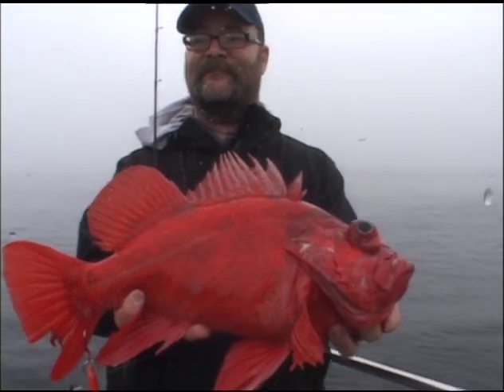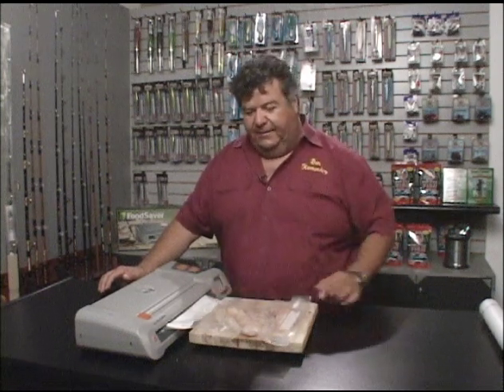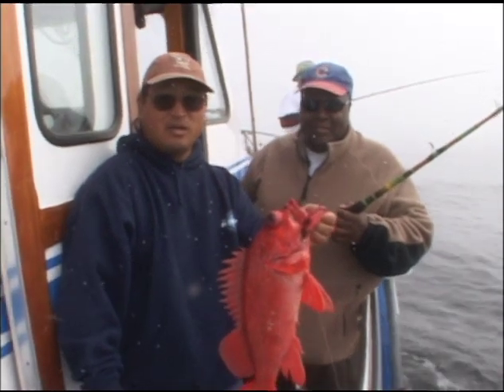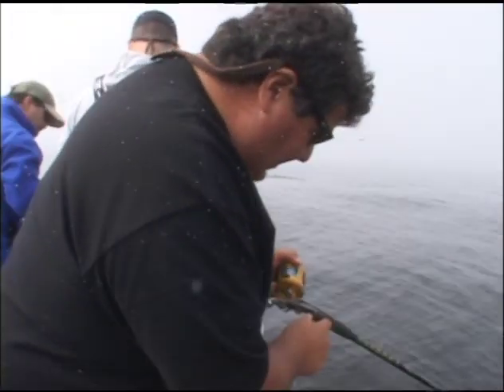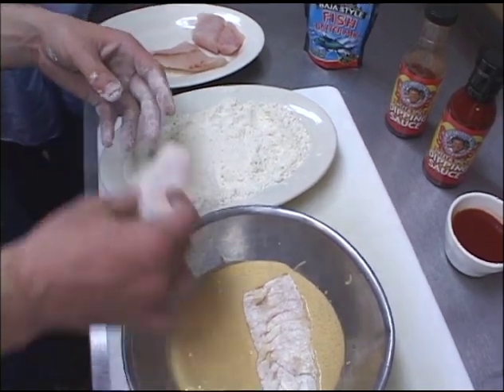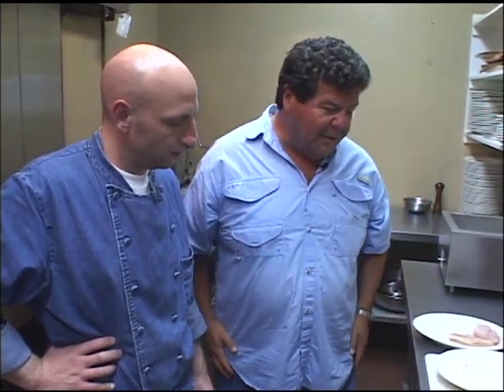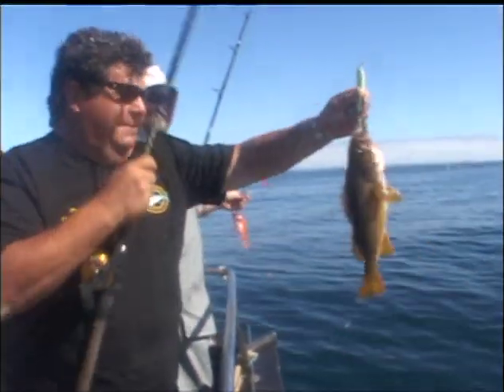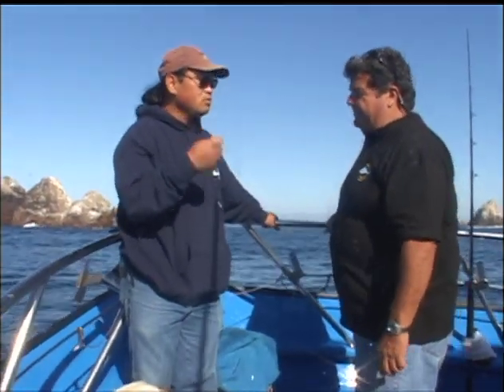Best Northern California Rock Fishing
Dan goes fishing out of Fish Emeryville in Norcal and get into some awesome fishing.

Here are links to some of the hooks for local fishing.